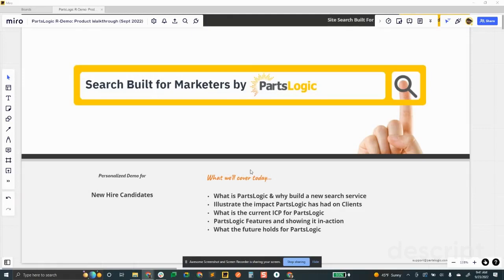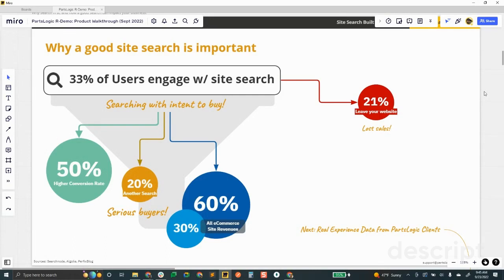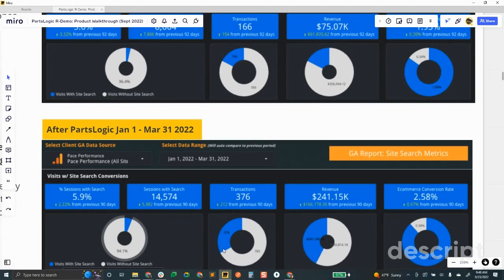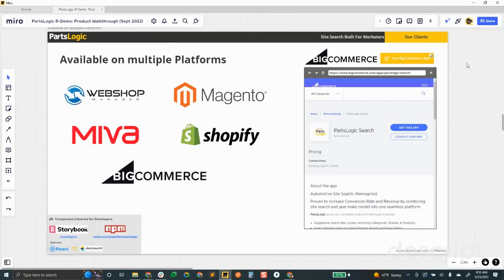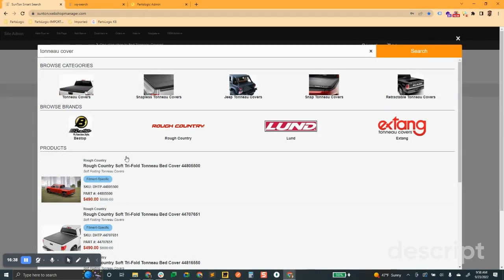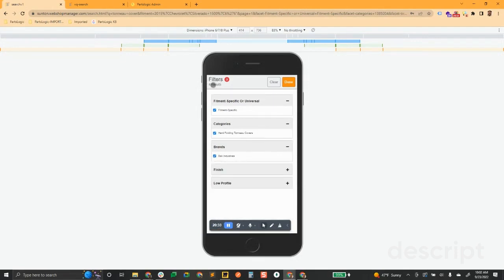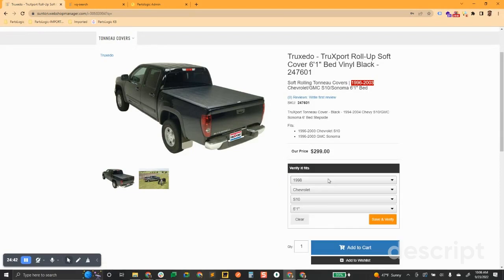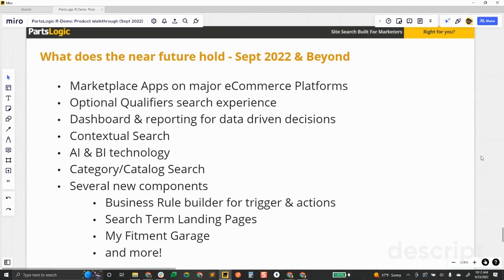PartsLogic Demo & Walkthrough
What is Parts logic and why we chose to build a new search service.

Illustrate the impact of parts logic on our client's websites.

Who is an ideal client for Parts Logic and why.

Cover all of the key features and actually show them in action.